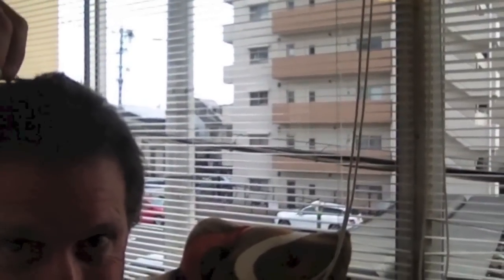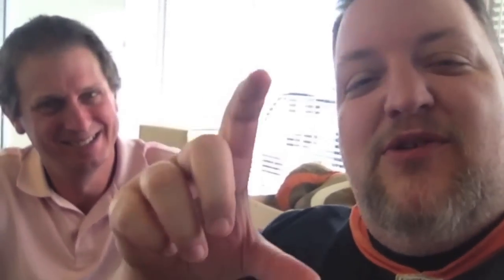MULLY's Slick Dick....er....Tips- MULLY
Talking with Kurt about some ways to cheat the system here in Japan. Nothing illegal at all, just a way to skirt around some extra charges that some of you new to Japan, and probably a lot of people that have been here for a long time, probably don't know, but should.
Don't forget to check out Thingz That Suck

Hook up on Facebook: Jim Mullins
Cameras in my arsenal: Canon 60D, Canon Ivis HF M32, Nikon Coolpix AW100, iPhone 4S

Editing Software:
Windows: Cyberlink PowerDirector

Mac: iMovie

Any music on the WarmothStrat channel comes from:
Smart Sound bundled with Cyberlink PowerDirector